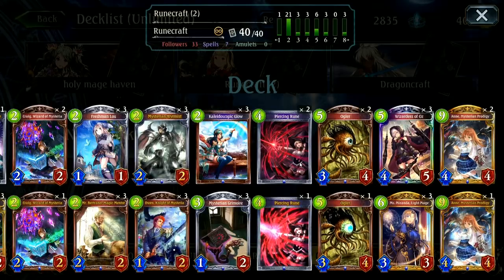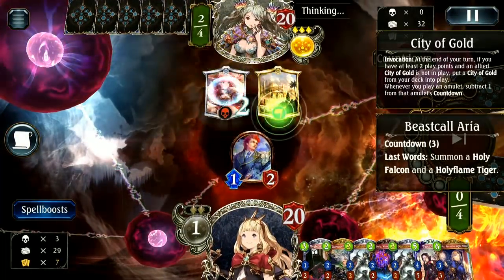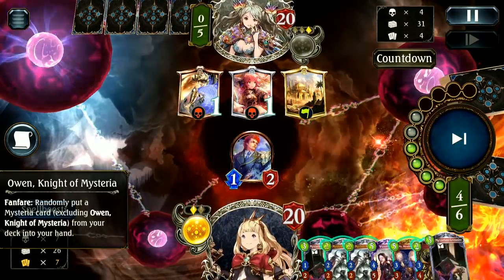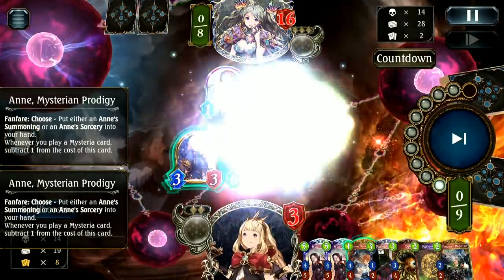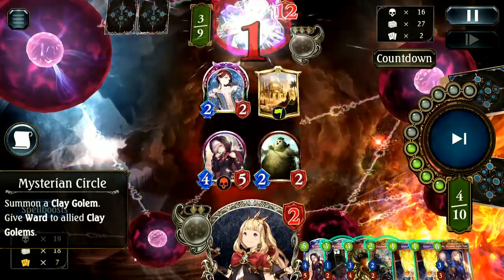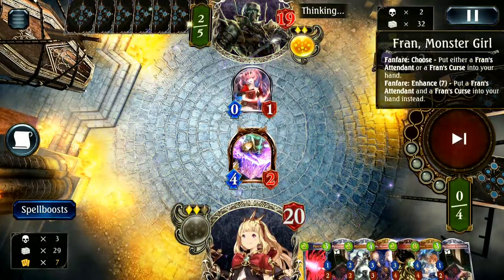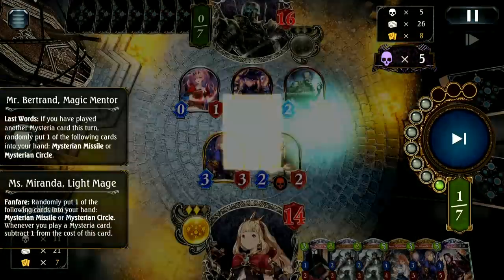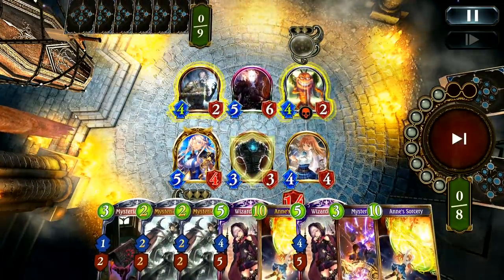[Shadowverse] Cheap Sorcery - Mysteria RuneCraft Deck Gameplay